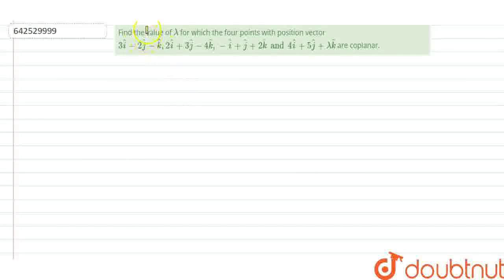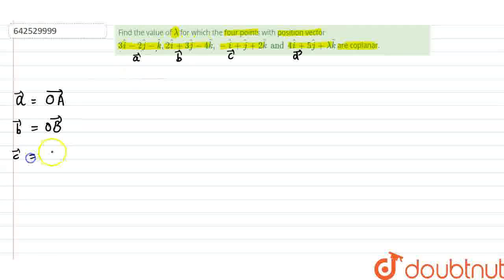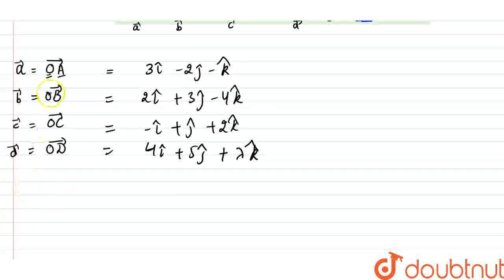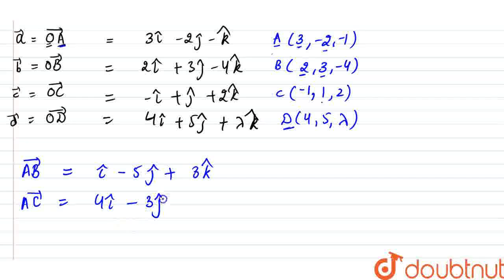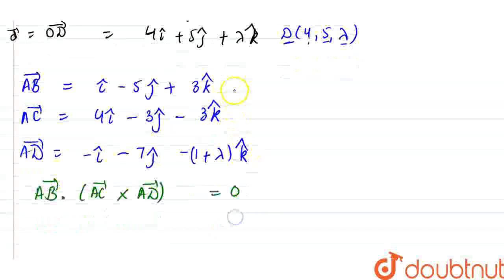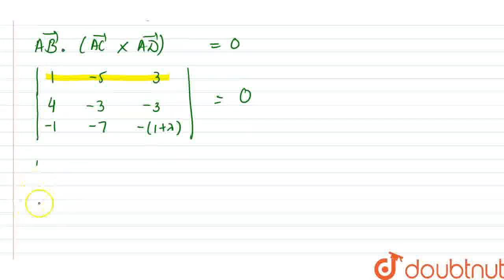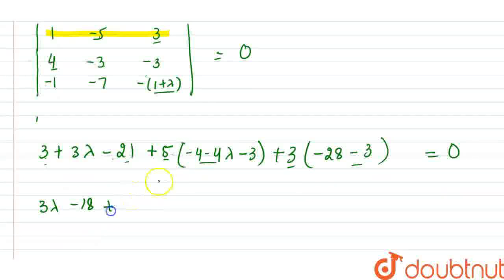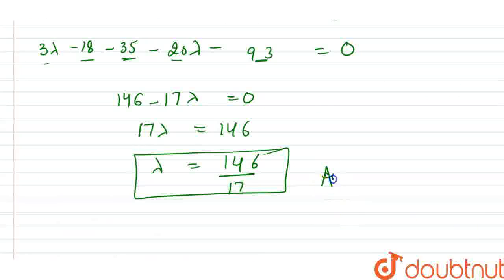Find the value of lambda\nfor which the four points with position vector 3 hat i-2 hat j- hat k ...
Find the value of lambda\nfor which the four points with position vector 3 hat i-2 hat j- hat k ,2 hat i+3 hat j-4 hat k ,- hat i+ hat j+2 hat k and4 hat i+5 hat j+lambda hat k\nare coplanar.
Class: 12
Subject: MATHS
Chapter: INVERSE TRIGONOMETRIC FUNCTIONS
Board:IIT JEE

👉 Have Any Query? Ask Us.